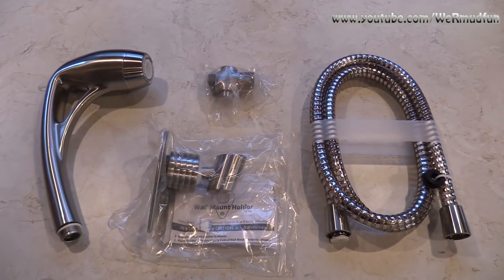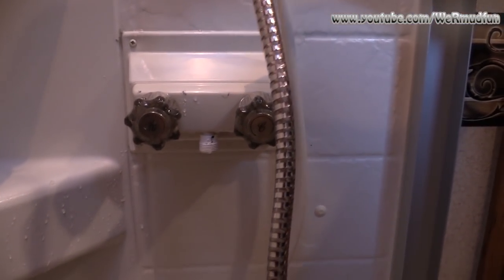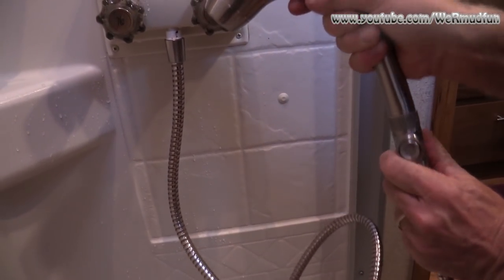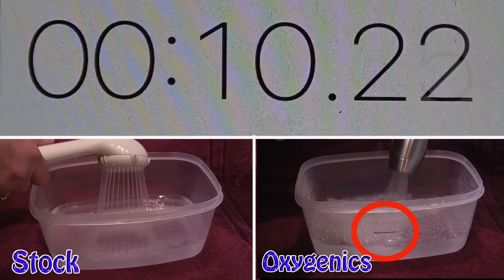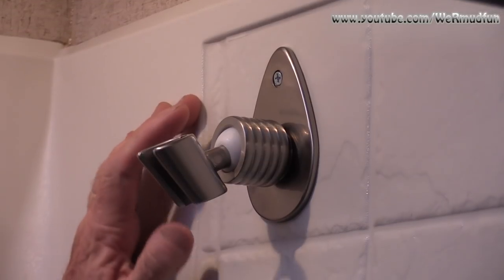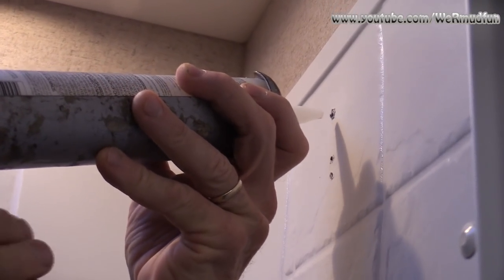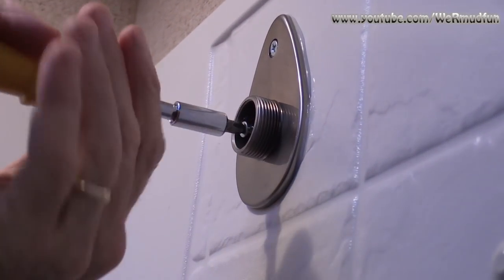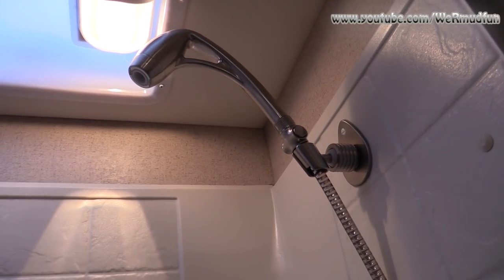Oxygenics BodySpa RV Shower Head Install and Demo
This video shows how we installed the Oxygenics BodySpa RV Shower Head
This video was filmed using the Canon HF G30 and edited using Adobe CS6
Links:
Oxygenics 26481 BodySpa Shower Head, Brushed Nickel…
26181 Chrome, Body Spa Oxygenics Shower with 60" Hose…
26781 White, Body Spa Oxygenics Shower with 60" Hose…